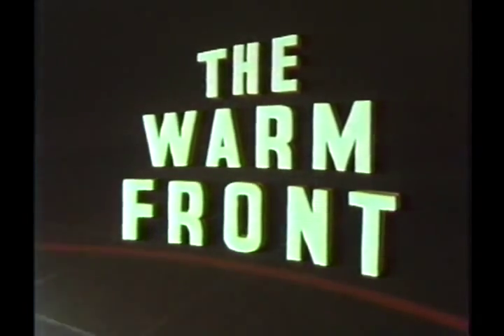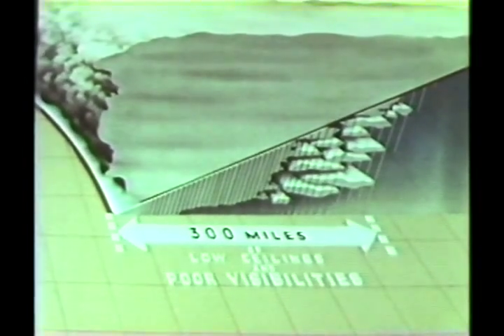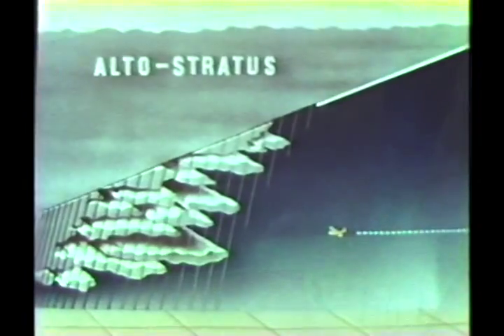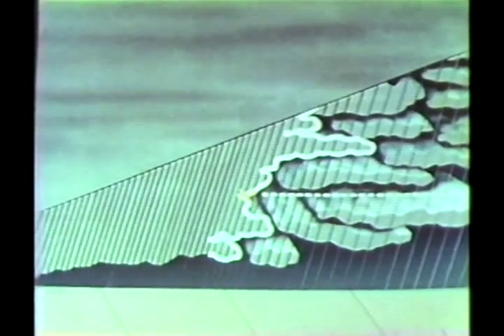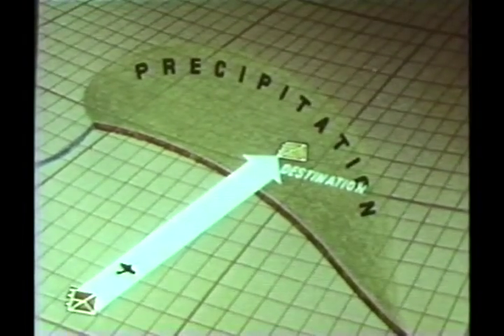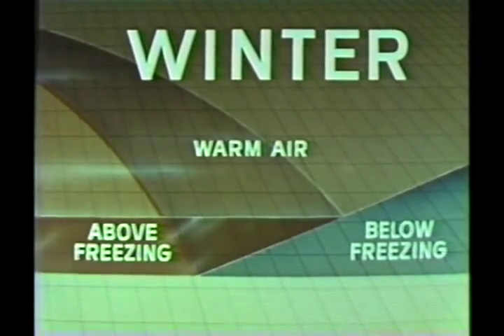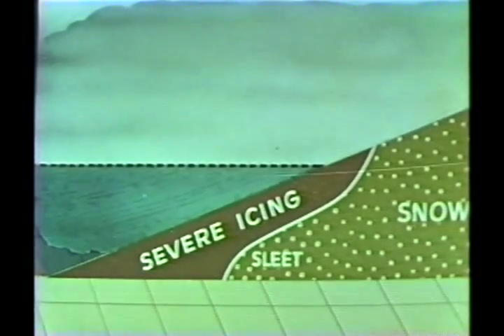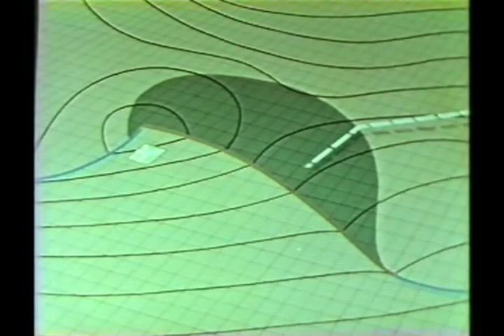Meteorology The Warm Front - FAA video Private/Instrument/Commercial Pilot training 1974